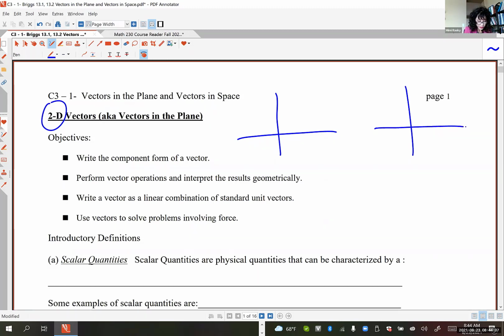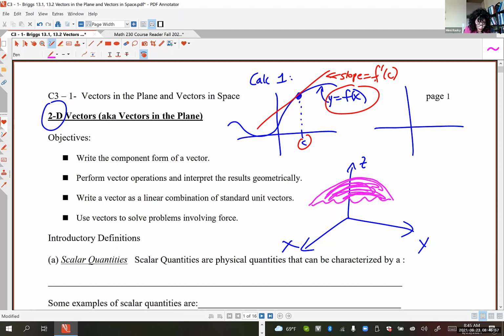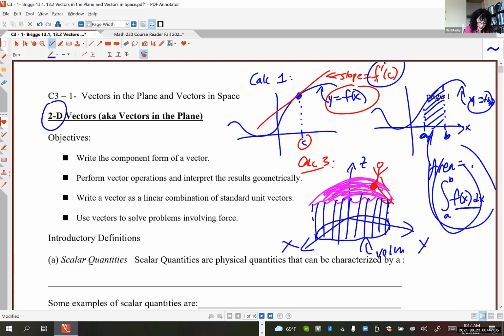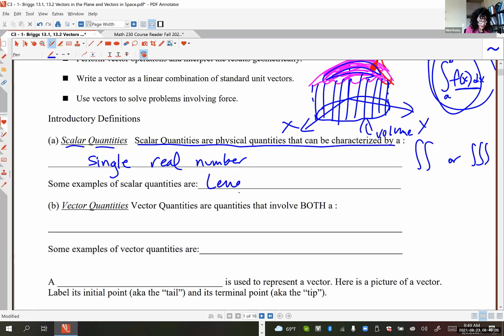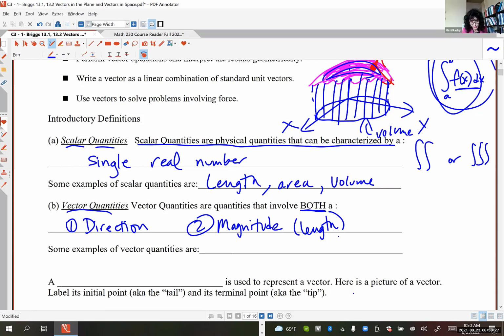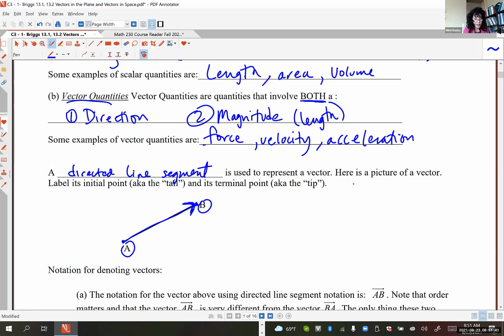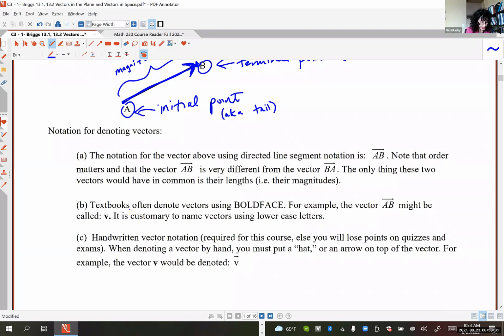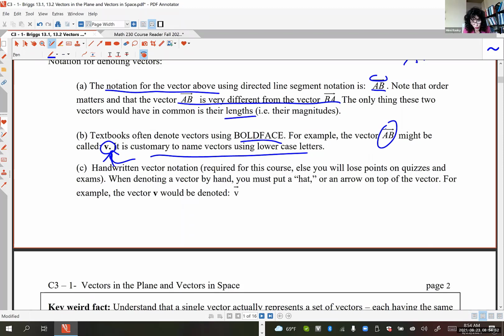Math 252 Lecture 1 Part 1 Intro to Vectors and Definitions